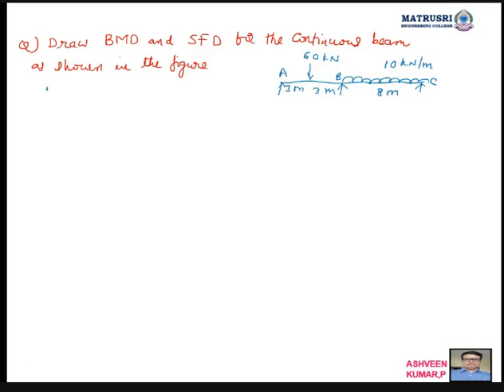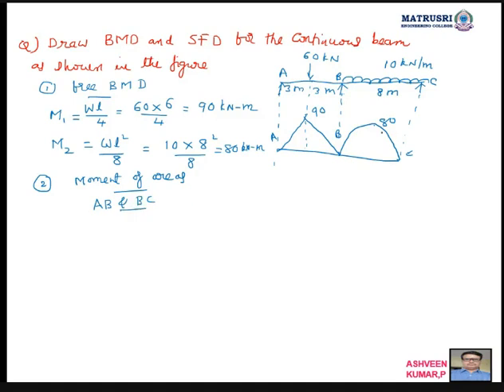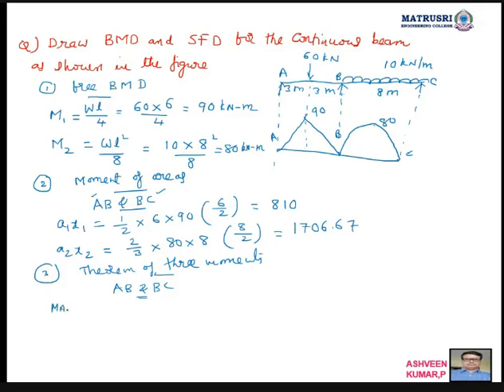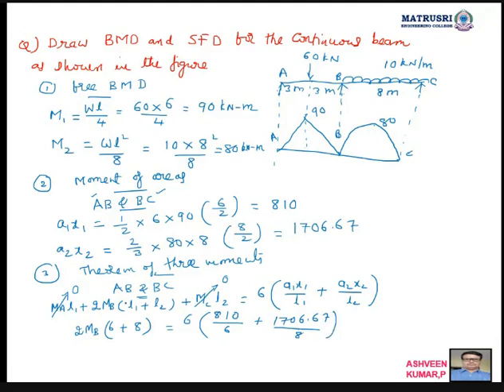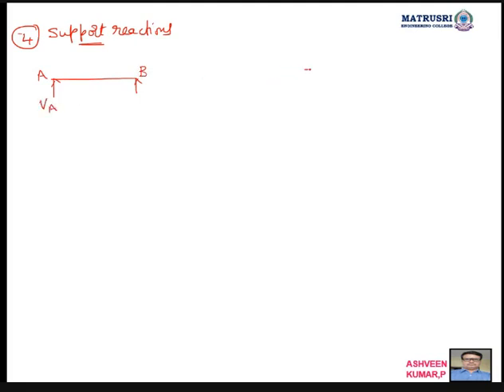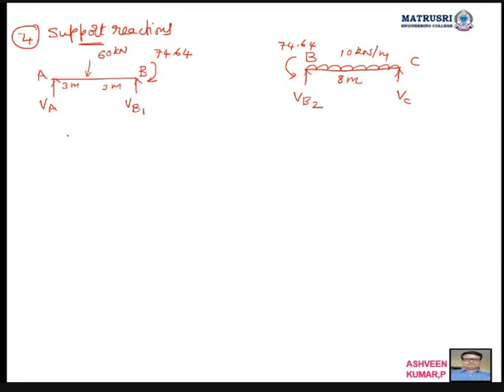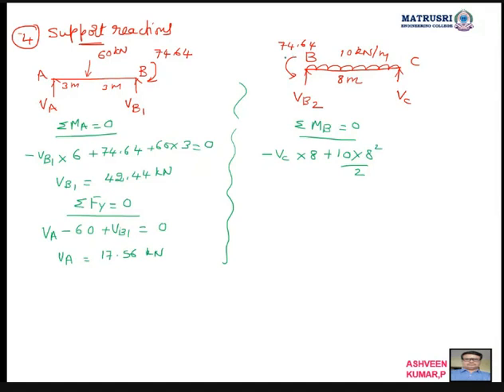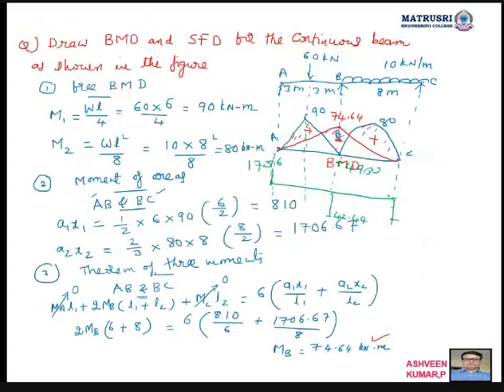Theorem of Three Moments 1